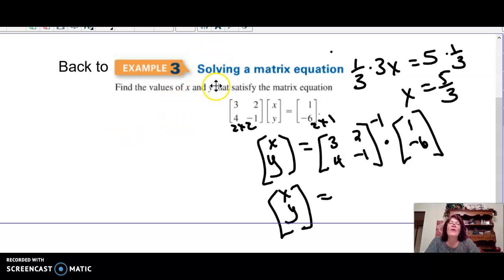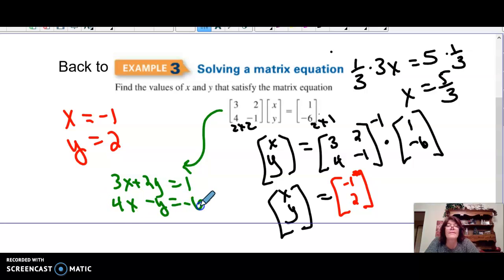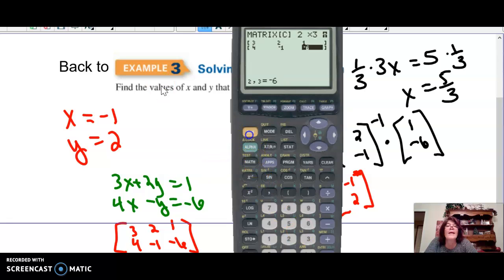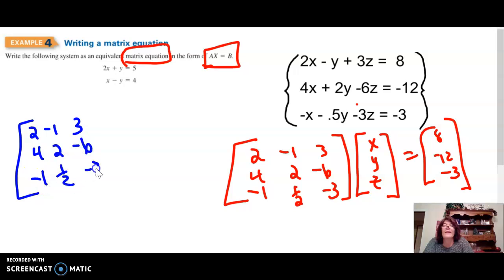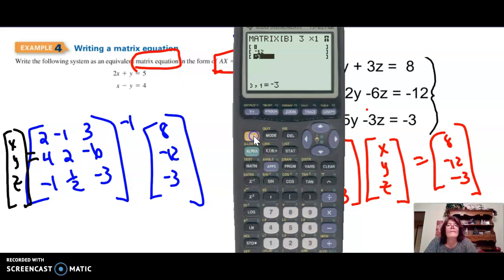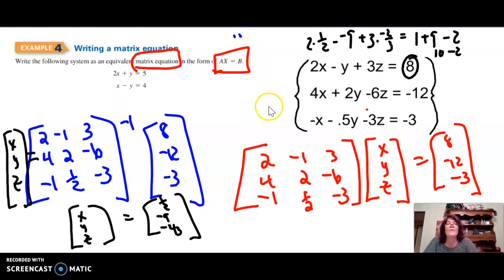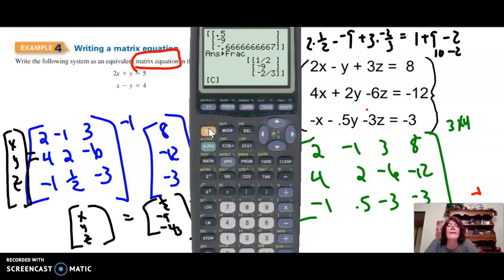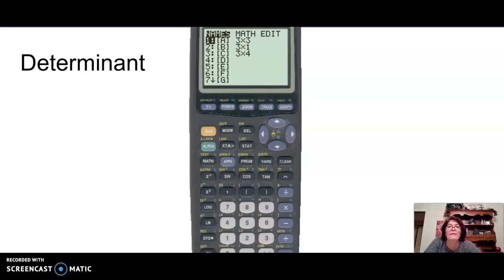College Algebra Matrix Inverse - 2